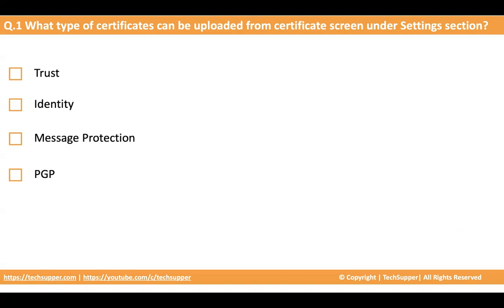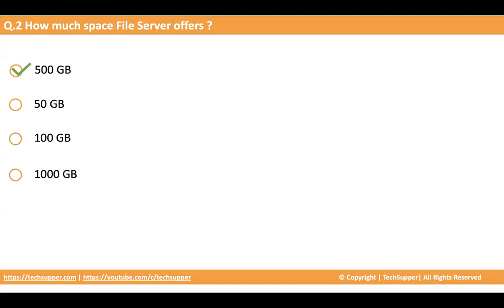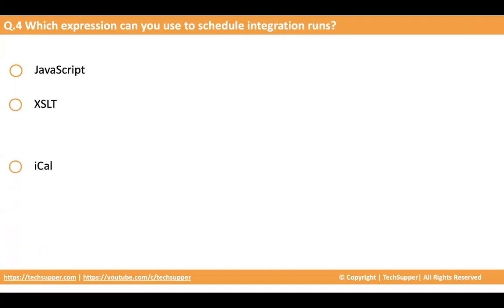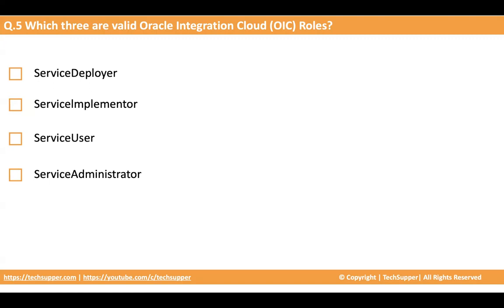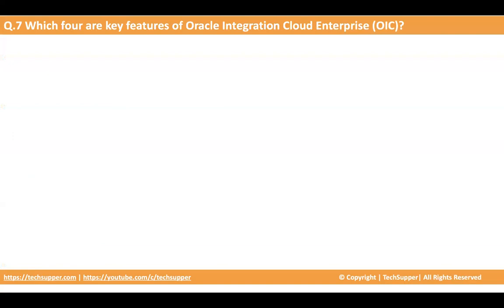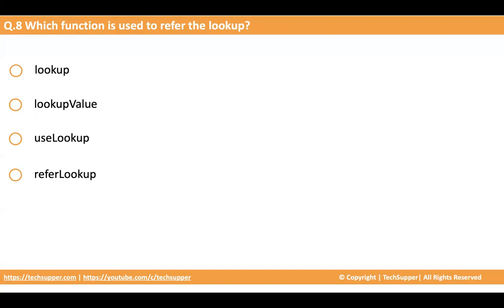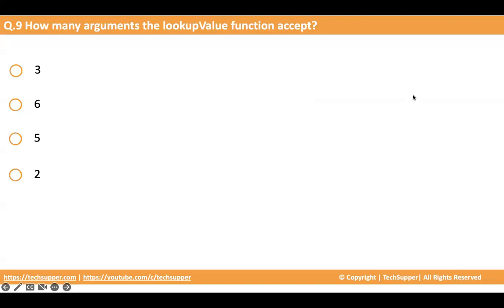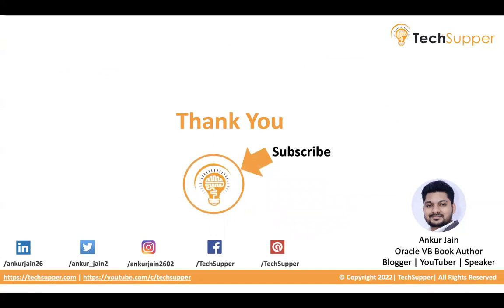Oracle Integration Knowledge Check Part 1 | OIC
This is the first part of the Oracle Integration Knowledge Check series. This series will validate your knowledge of Oracle Integration and help you to achieve your 1Z0-1042 Oracle Integration certification also.

So watch all the videos and help yourself to clear the certification and interviews.

View the complete playlist of "Oracle Integration Knowledge Check"